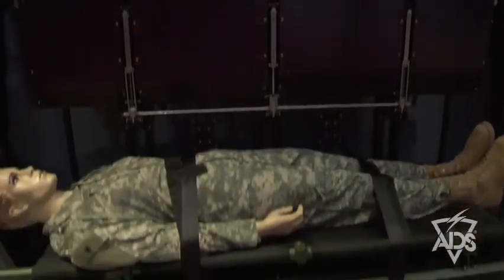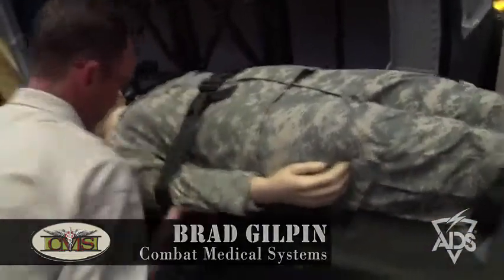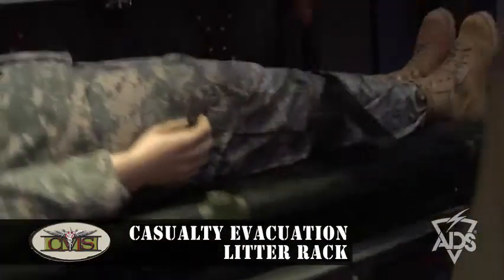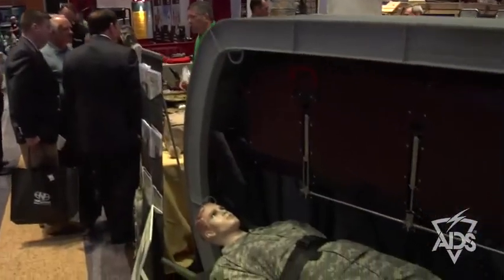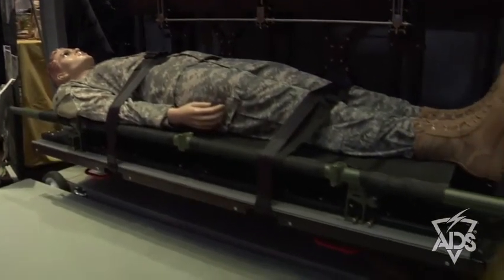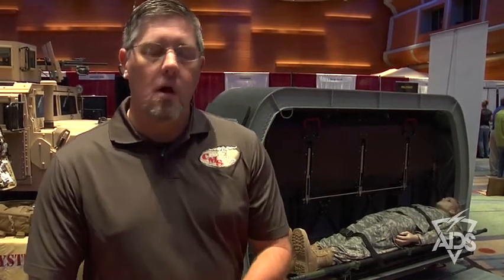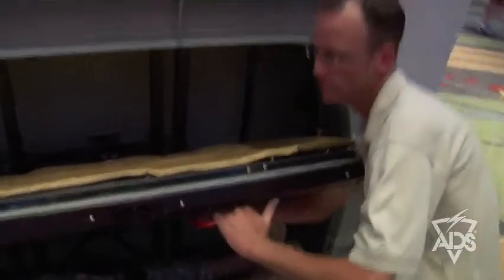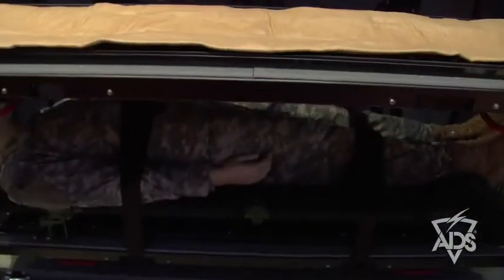2009 Warrior Expo | CMS TacEvac Casualty Evacuation Litter Rack System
TacEvac Casualty Evacuation Litter Rack. Designed for the UH60 airframe. Transports 2 litter-born patients and, as a seat, capable of supporting 3 fully loaded combat troops. Weighs 200 pounds, less than common dedicated systems. Inserts and removes from existing seat stanchion point by pins.